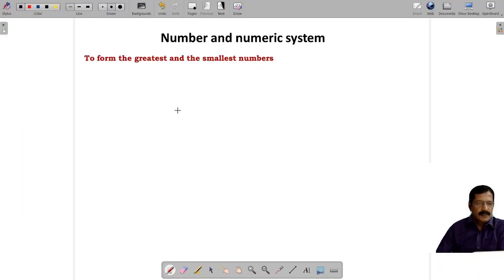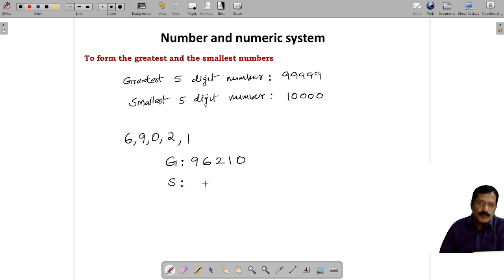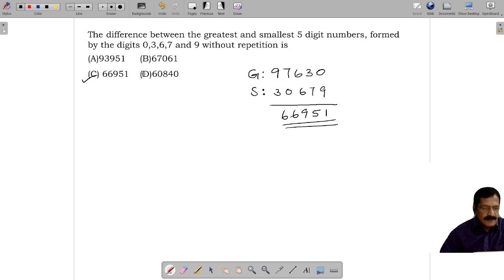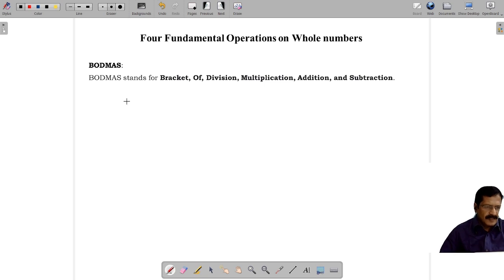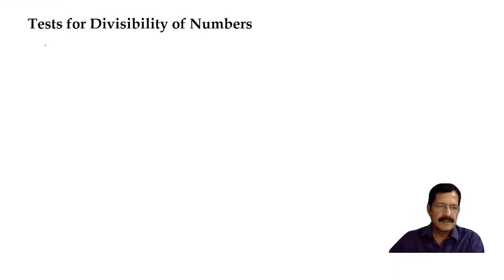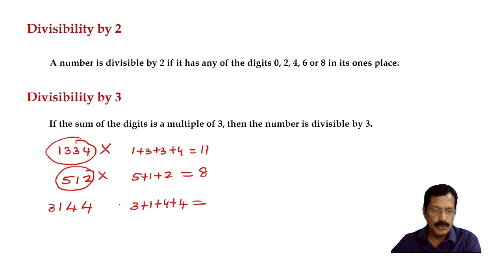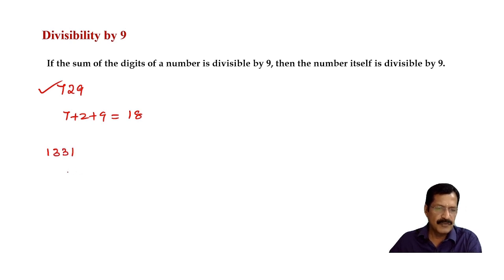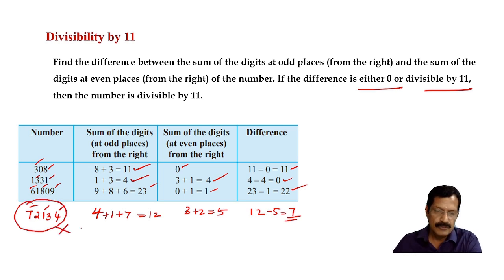Arithmetic Part-1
The Video may help the students to prepare for Jawahar Navodaya Vidyalaya Selection Test (JNVST) and will cover Arithmetic Section